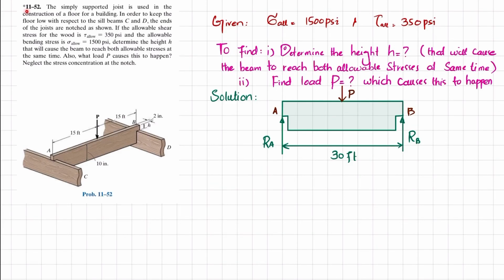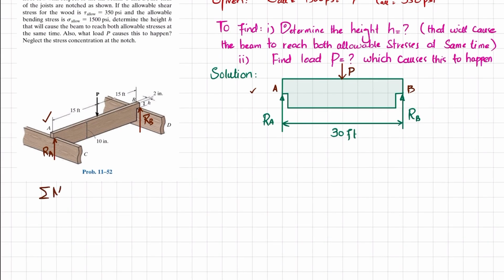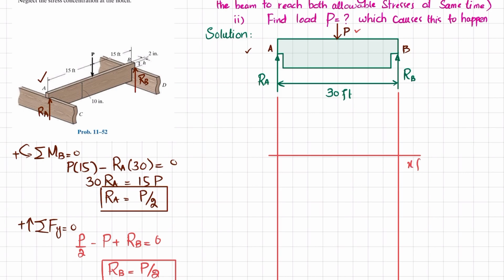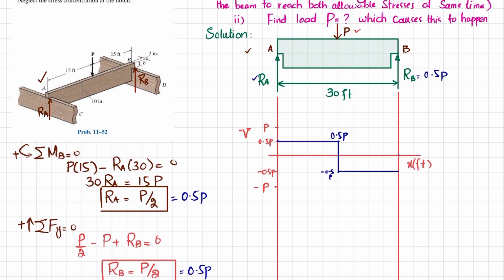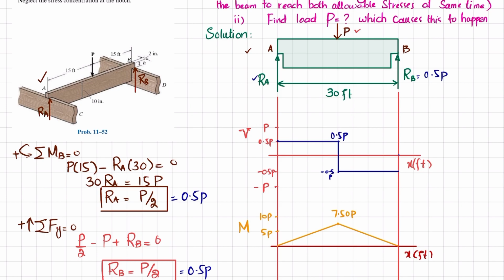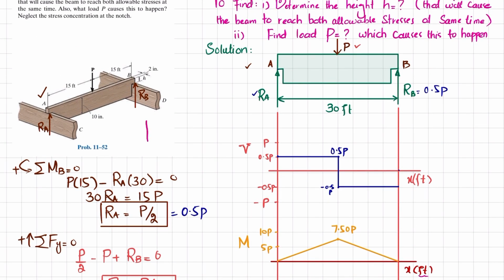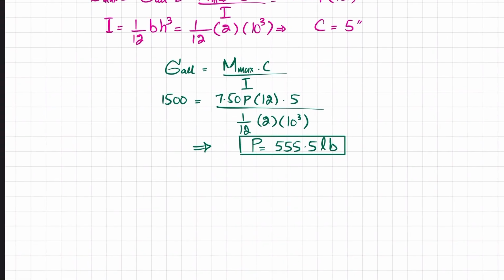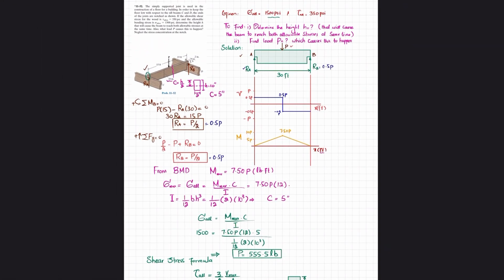11-52 Find the Load P and h that will cause the beam | Mech of materials rc Hibbeler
11–52. The simply supported joist is used in the construction of a floor for a building. In order to keep the floor low with respect to the sill beams C and D , the ends of the joists are notched as shown. If the allowable shear stress for the wood is tallow = 350 psi and the allowable bending stress is sallow = 1500 psi, determine the height h that will cause the beam to reach both allowable stresses at the same time. Also, what load P causes this to happen?
Neglect the stress concentration at the notch.
260 Problem solutions of all chapter of  Mechanics of Materials by Beer & Jhonston